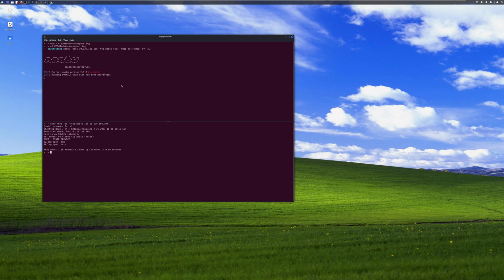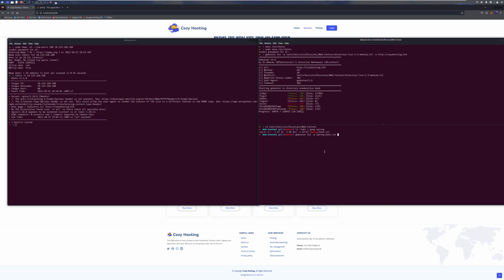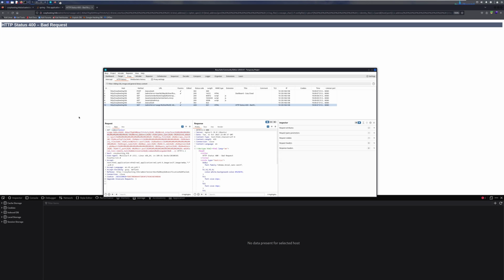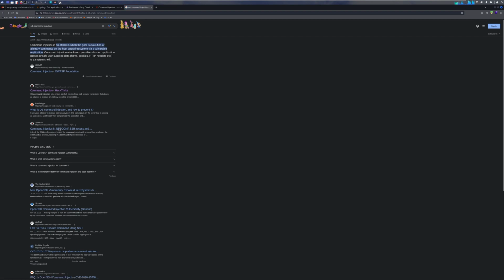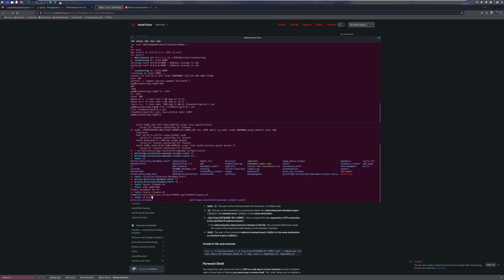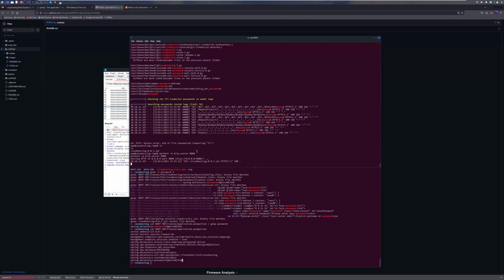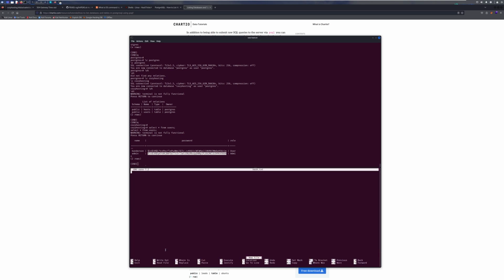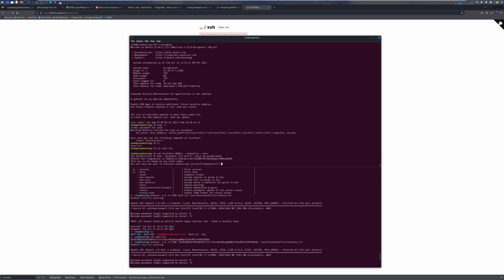CozyHosting - Hack The Box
01:25 Web Enumeration
03:20 Initial Foothold
05:20 Reverse Shell
07:00 Linpeas
11:20 Writeable Executable Enum
13:25 Internal web port
14:00 Further Ofbiz enumeration
17:00 Password String
18:20 Interesting Data Files
22:30 Enumerating Derby
25:50 Hash Found
28:50 HashiLib enumeration
33:25 r00t